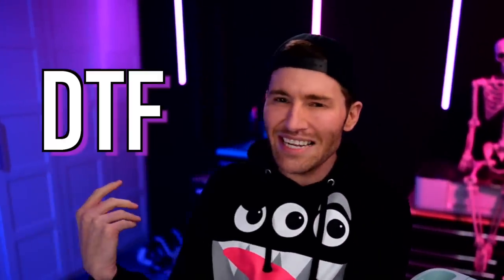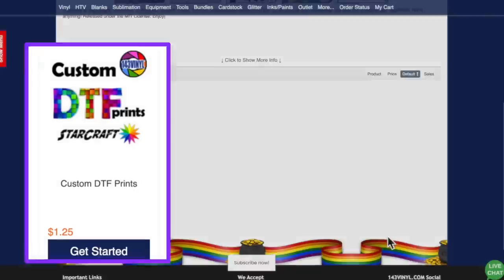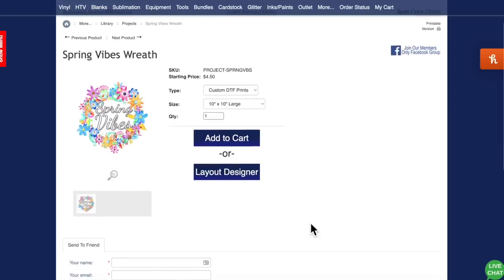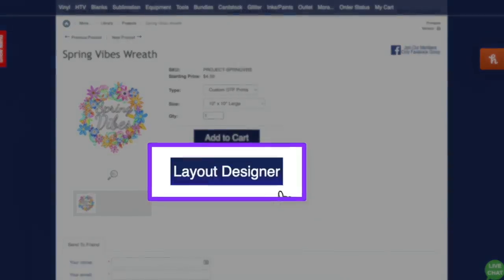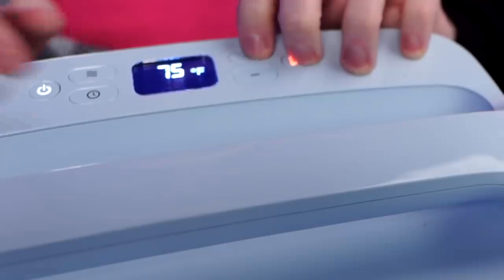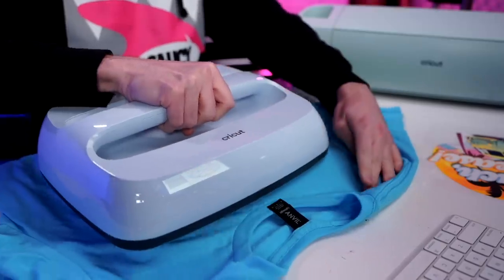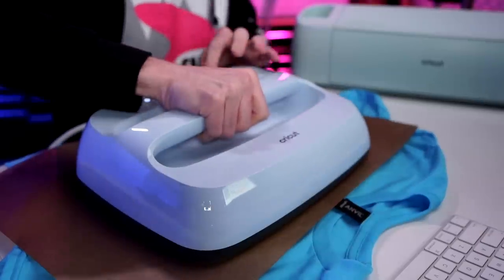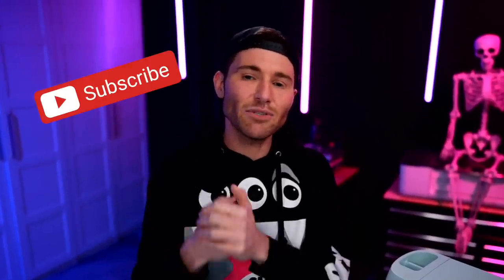How to Customize & Use a Direct to Film Transfer (DTF Transfers) | Direct to Film Transfer Tutorial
In this direct to film transfer tutorial, I'm showing how to customize AND use a direct-to-film transfer, AKA a DTF transfer! Prepare to be shocked when you learn how to customize and use direct to film transfers & how easy they are! ( Links for materials below 👇)

✨ The Mr. Crafty Pants DTF Transfers can be found here once they're available!

As an amazon associate and 143 Vinyl affiliate, I earn from qualifying purchases that help support my channel so I can continue to make free content, however, this does not cost you anything extra! Thank you for all of your support)